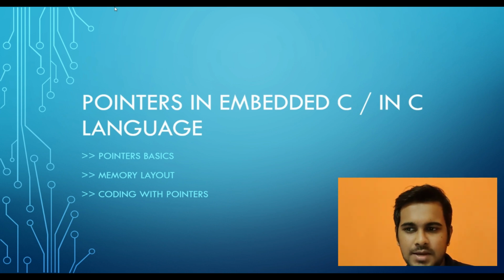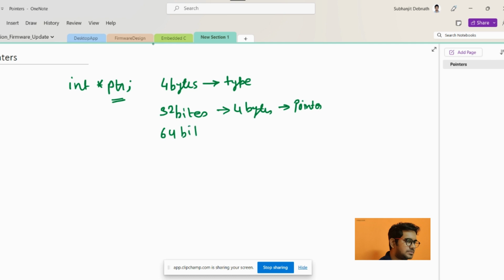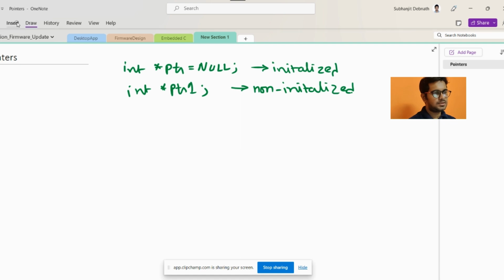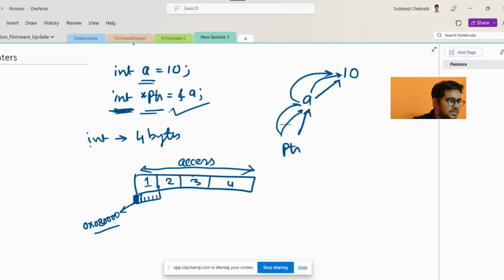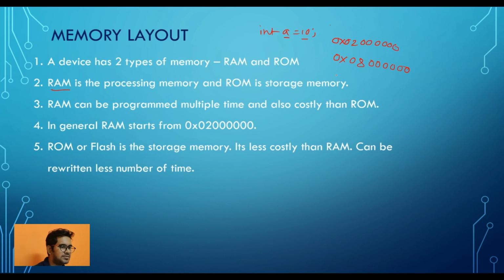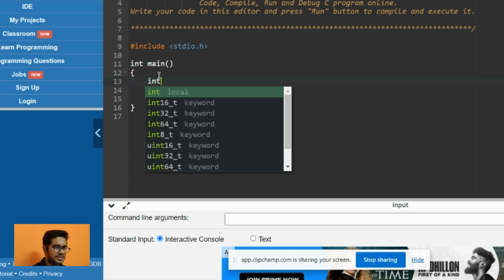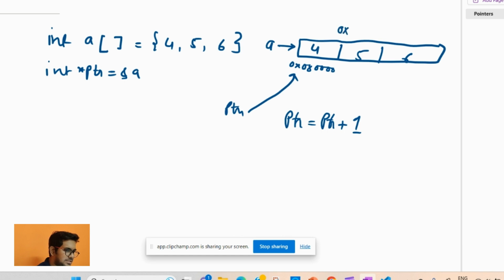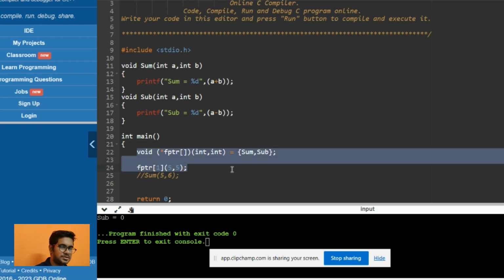Pointers Concepts in C || Interview Preparation || Embedded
This will explain about the Pointer concepts and also the Memory Architecture . This video is enough for pointers concepts for interview.